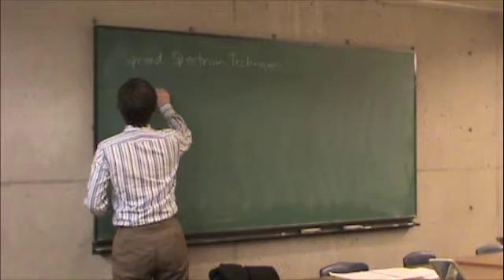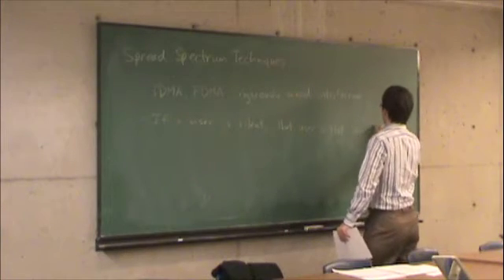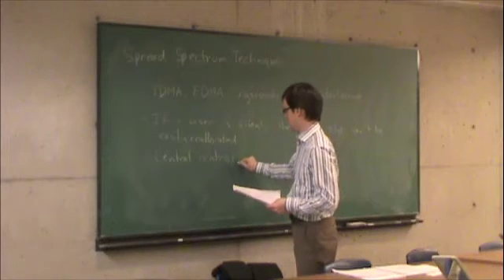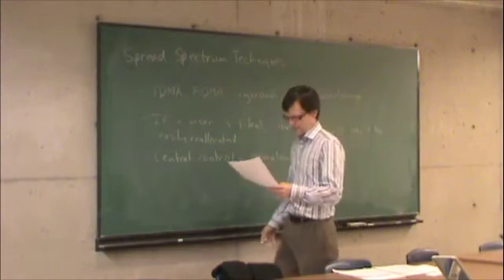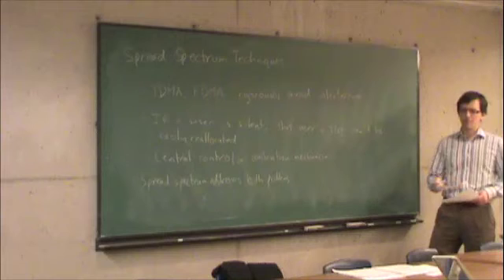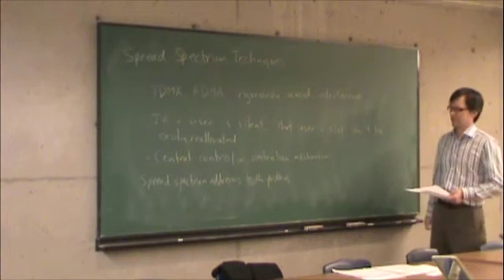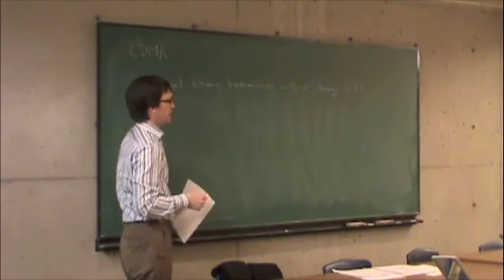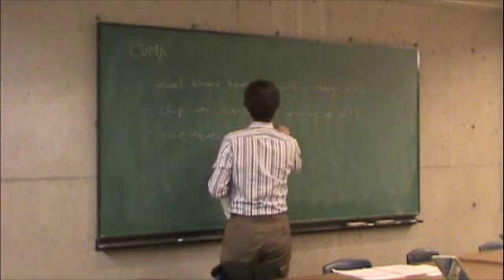Nov17-d-SpreadSpectrum1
Lecture on Nov. 17, 2009.  Spread spectrum (part 1 of 3).